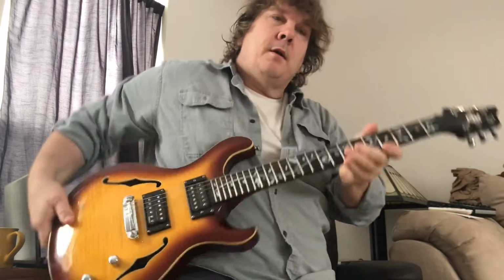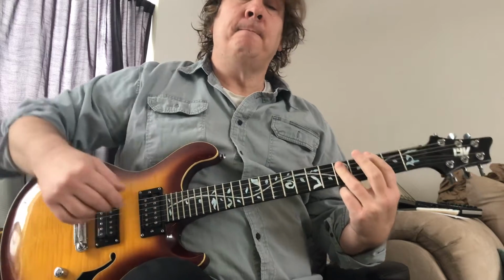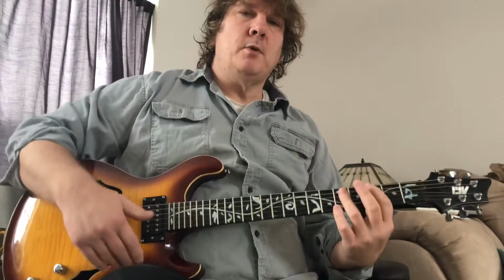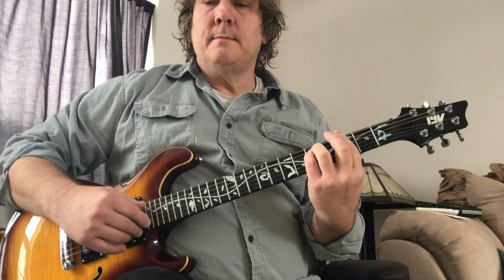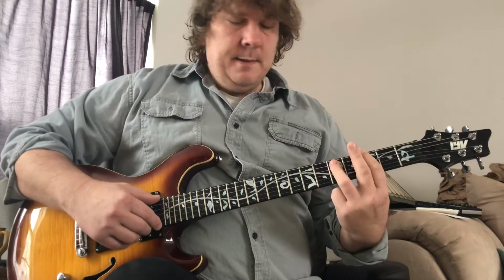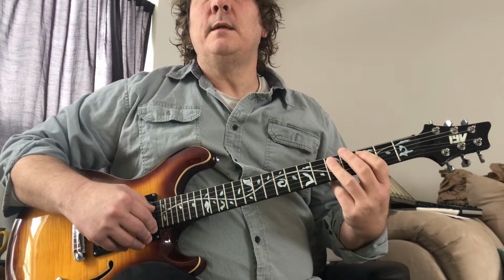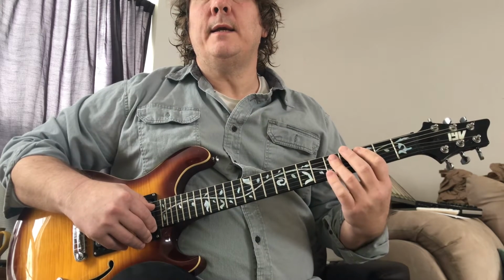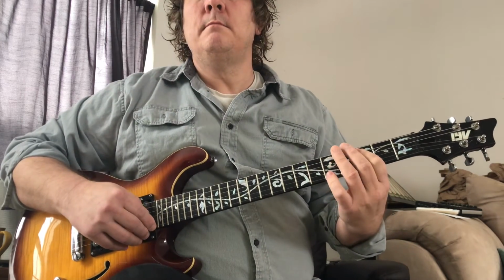We Met on the Internet by Will Joseph Cook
I show how to play the main riff in this song and everything else too!